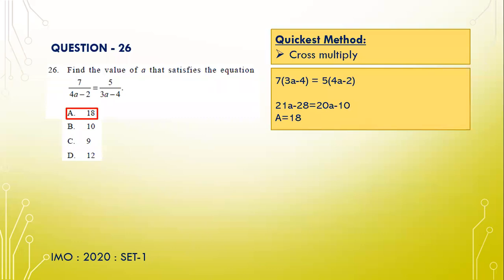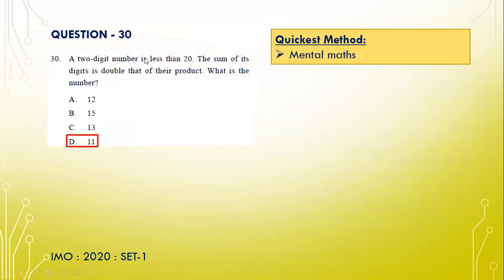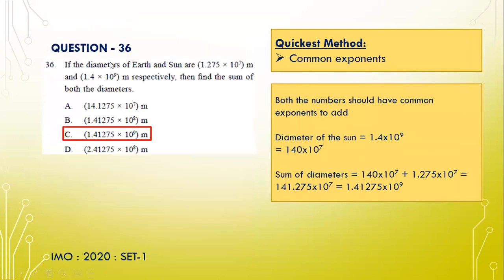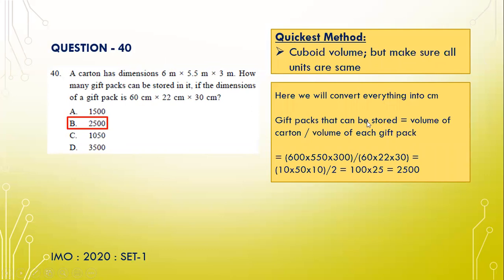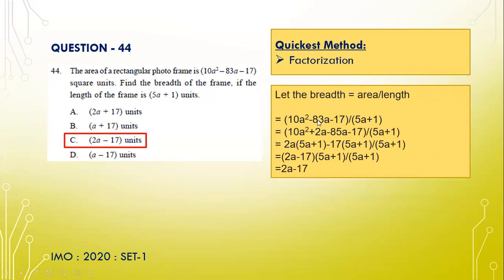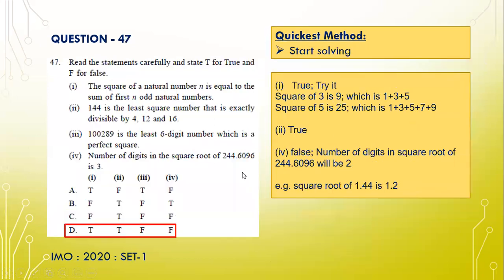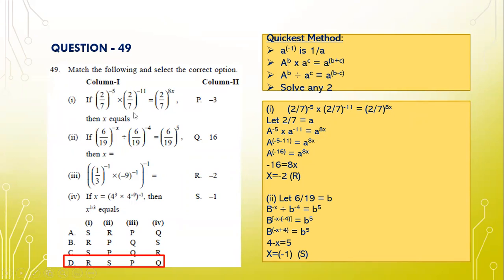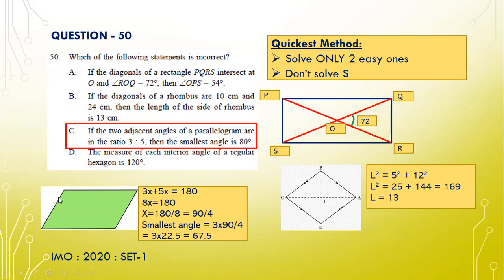Class-8 IMO: Year 2020 (Set-1): Questions 26 to 50: Solved Exam paper with detailed explanation.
Hello Students,

In this video, I have solved the Class-8 IMO exam paper from the year 2020 (Set-1); questions 26 to 50.

Benefits of my course:
1. Each question has detailed answer with explanation.
2. I have explained science fundamentals and concepts and I have also included interesting facts and images.
3. This course will also help you in your Class-8 maths school exam.

Deven